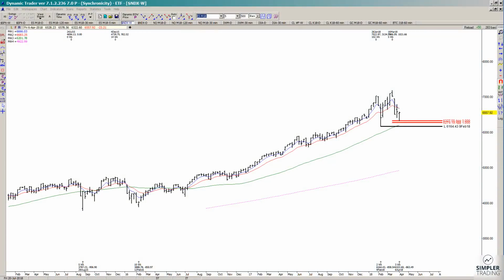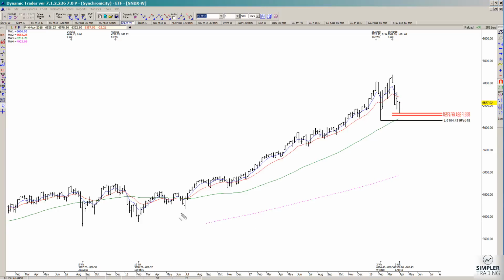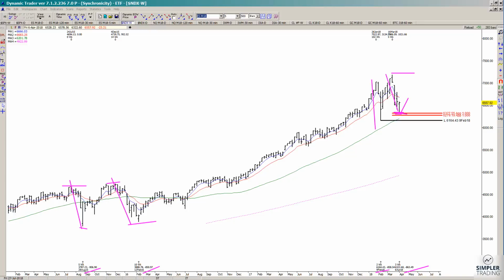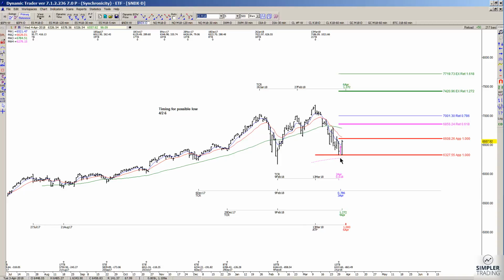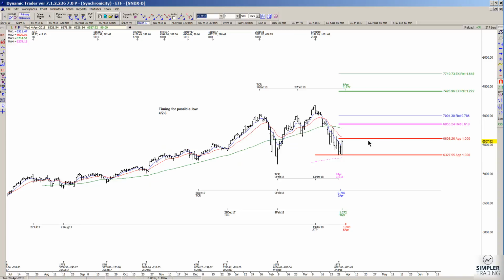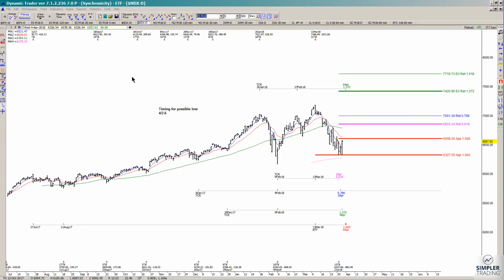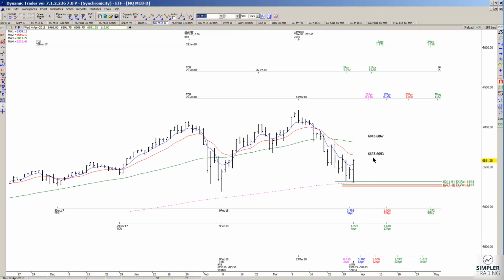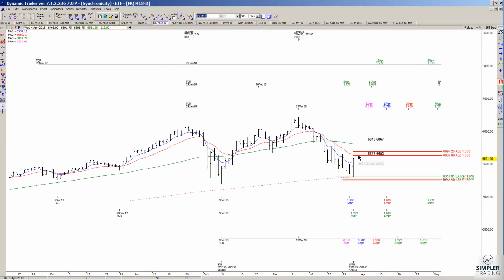Fibonacci Queen: Nasdaq is holding key time/price support here.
If we continue to hold above here, I have the next decisions to watch on the way up!